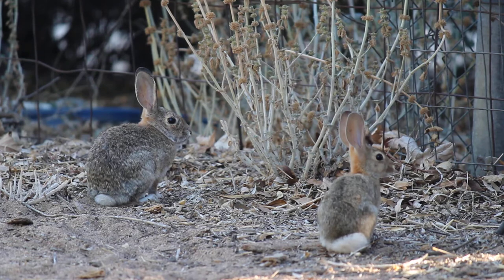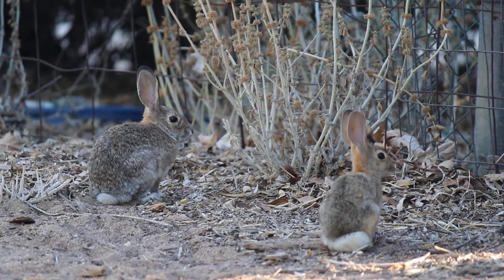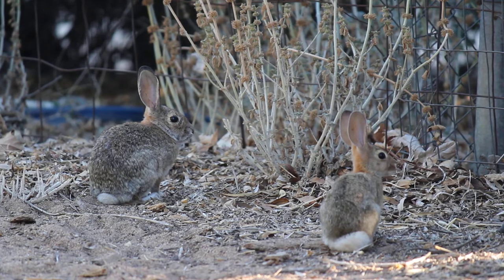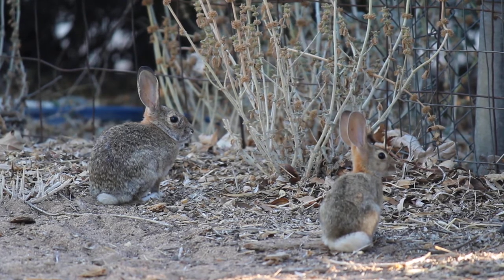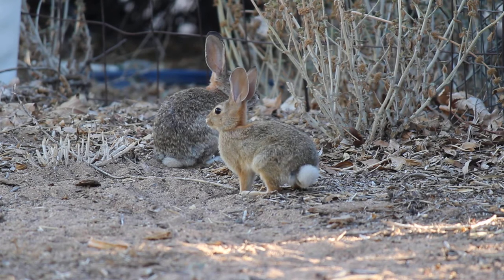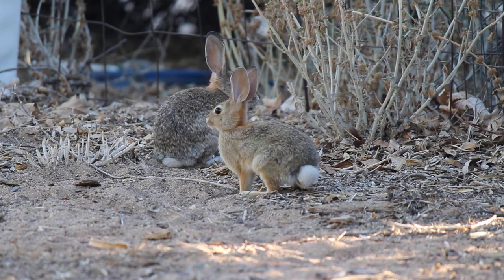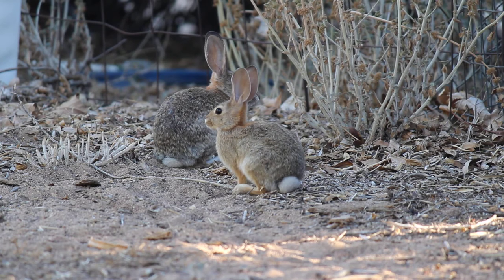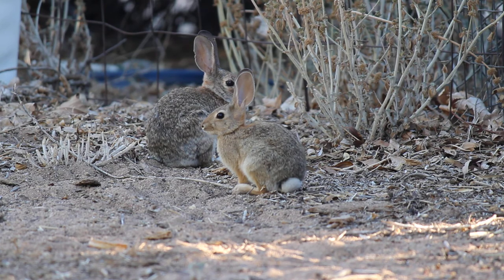July 28, 2012 Pair of young wild cottontail rabbits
Not much movement in this one, but it's a nice High-Definition video. Both of them are obviously bonded to each other, but both spend most of the video watching me watch them. :-)

High-Definition Photos of the wild Cottontail Rabbits where I live are posted there; over 400 photos so far. All of my videos are also in my Facebook pages.
If you wish to use any of my photos for Wallpaper or Prints please do, however also please give me credit for them.

Photos come up in a window, and then you choose the size you want, and download it; all the way up to the full pixel count image in size, 5184 x 3456 Pixels. (Higher definition than Facebook allows.)
Enjoy the screensavers you make from these, or make prints if you wish; just please guide people back to my Facebook page if they ask where you got the image from.

Fred L. Tate
Author: The Warren

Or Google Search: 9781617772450